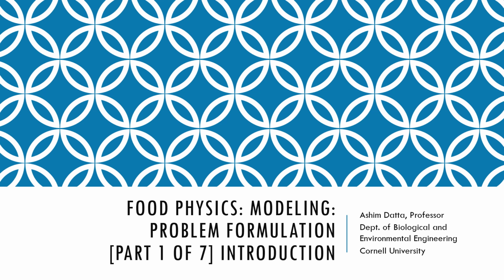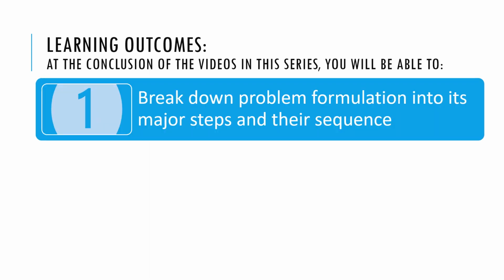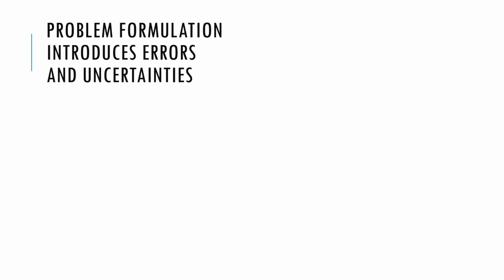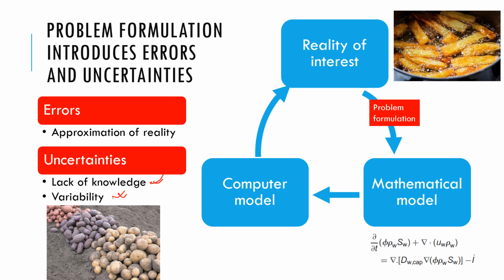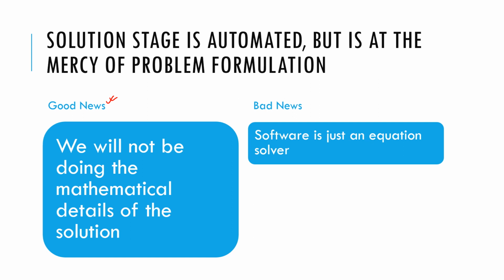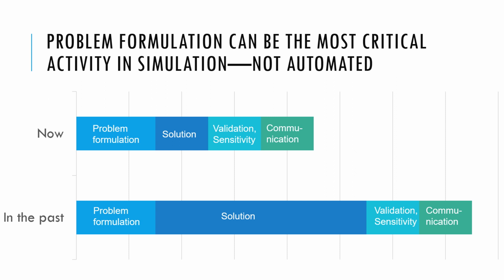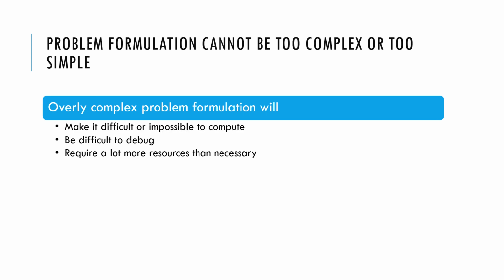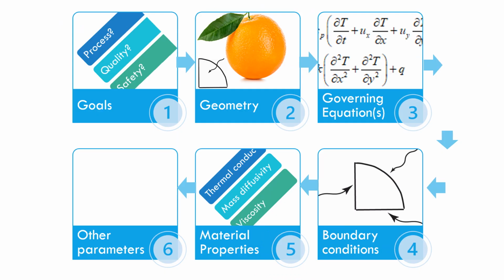Food Physics: Modeling: Problem Formulation [Part 1 of 7]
This video is part of a course on food physics of which this one belongs to the modeling section.

In this module, we will be introduced to the basic steps in transforming reality into a model that is developing a real-world food process into its mathematical equivalent.

This module is Part 1 of a seven-part series on problem formulation, introducing the big picture and the series contents. The contents of the entire series are 1) introducing problem formulation, 2) Setting up the goals for problem formulation, 3) Simplifying the geometry or setting up the computational domain, 4) Setting up the governing equations by first choosing a modeling framework and simplifying the equations, 5) Setting up of the boundary conditions, 6) Decide on the properties and parameters related to the process, and 7) Summary of all the steps together with consideration for errors and uncertainties.

This series of videos is targeted toward the introductory modeler. Each video in the series is a small step that includes active learning where the learner is advised to pause the video and apply the principles in that video to his/her/group’s intended project.

Once we have completed this series of videos on problem formulation, we are ready to solve the equations. Thus, the next series of videos addresses the computational aspects, primarily the implementation of the model in computational software such as COMSOL Multiphysics. It also includes the basics of finite difference and finite element methods of solving the equations